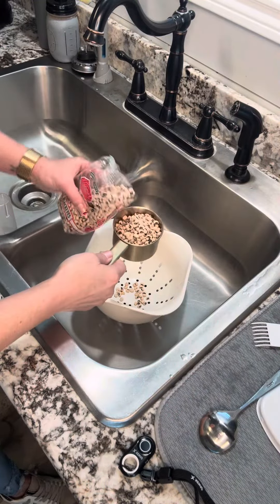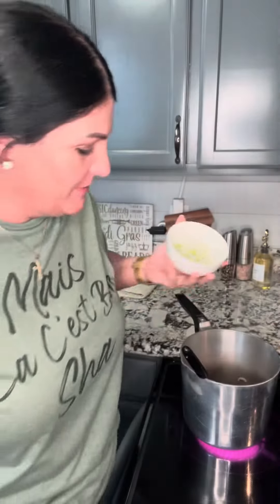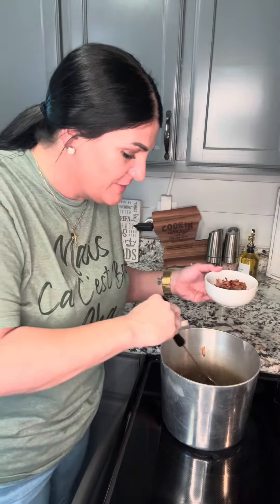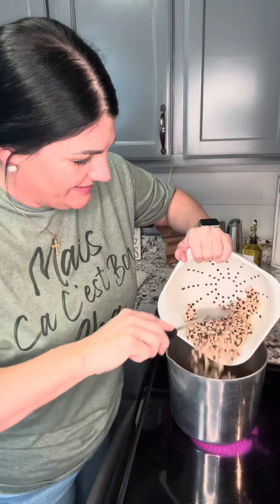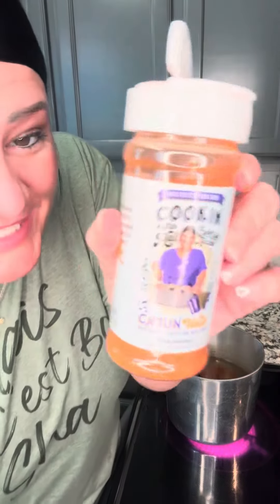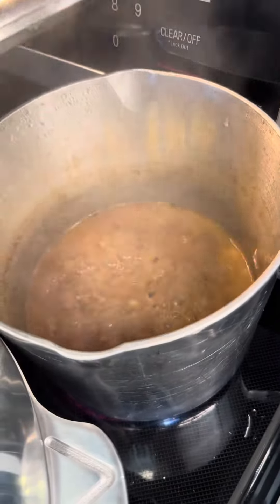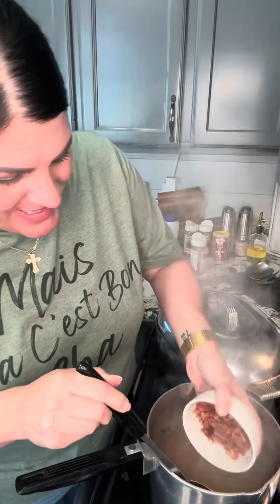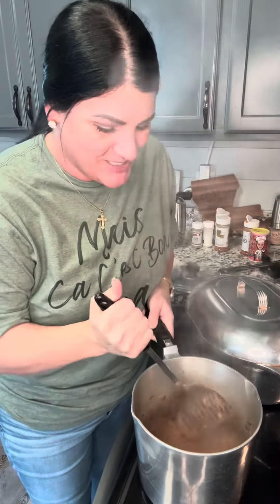Happy New Year! Get those Camellia Beans Blackeyes cooking today!